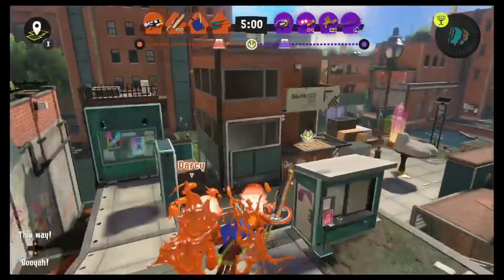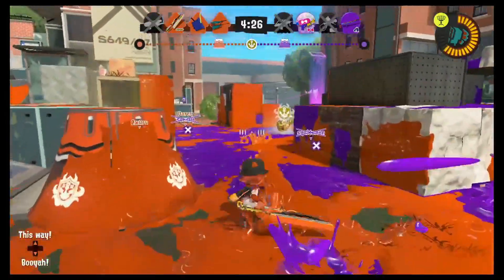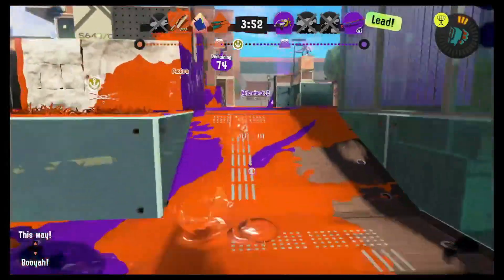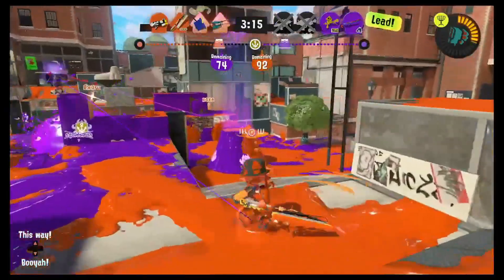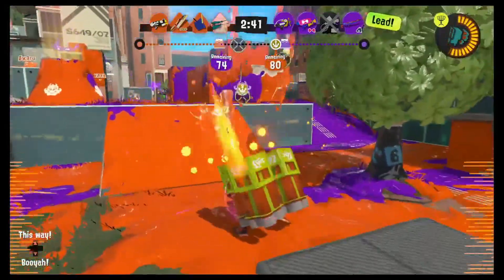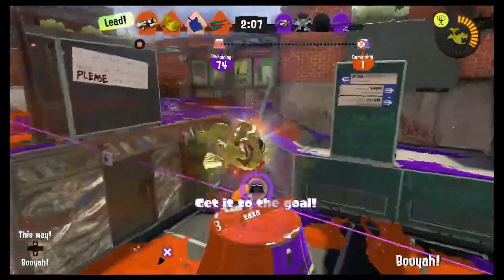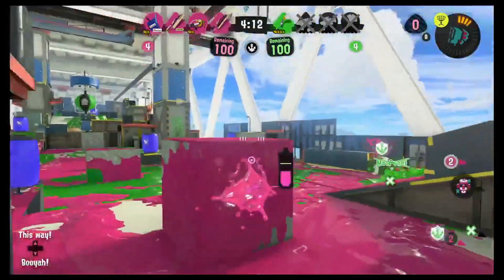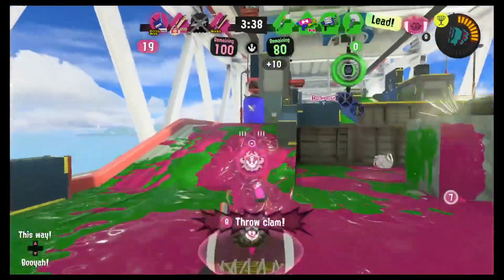How to Use Splatana Wiper Deco Splatoon 3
Welcome to our guide on how to effectively use the Splatana Wiper Deco in Splatoon 3! The Splatana Wiper Deco is a versatile weapon that combines ink coverage with close-quarters combat. In this video, we'll walk you through the key features and strategies to maximize your gameplay with this weapon.

Learn the optimal range and firing rate of the Splatana Wiper Deco, allowing you to efficiently cover turf and splat opponents. We'll also explore its sub and special weapons, providing tips on when and how to use them effectively during battles.

Discover advanced techniques such as ink management, positioning, and movement to gain a competitive edge. We'll share insights on how to adapt your playstyle based on different game modes and maps, ensuring you can make the most of the Splatana Wiper Deco's strengths.

Join us as we dive into gameplay examples, showcasing various strategies and loadout options that complement the Splatana Wiper Deco. Whether you're a beginner or an experienced player, this guide will help you master this weapon and dominate the battlefield in Splatoon 3.

Let's dive in and splat our way to victory with the Splatana Wiper Deco!